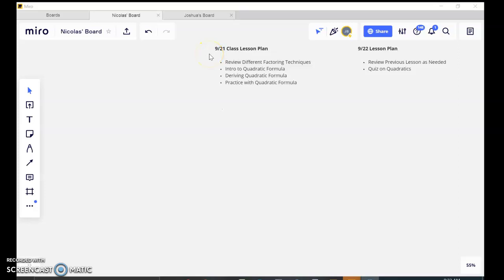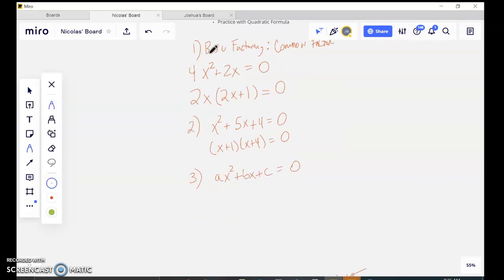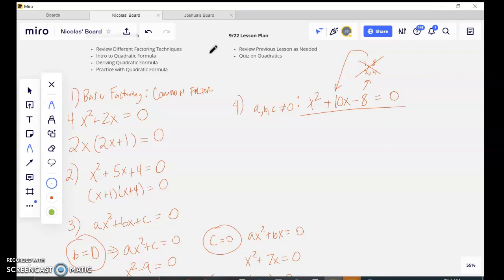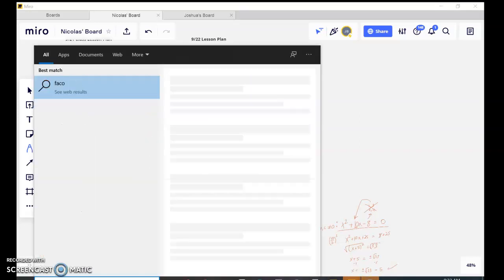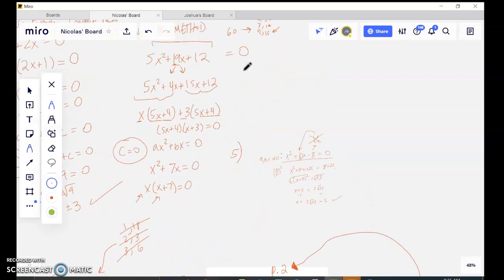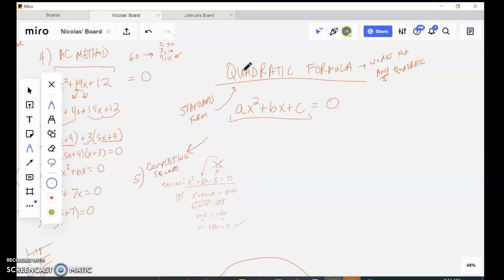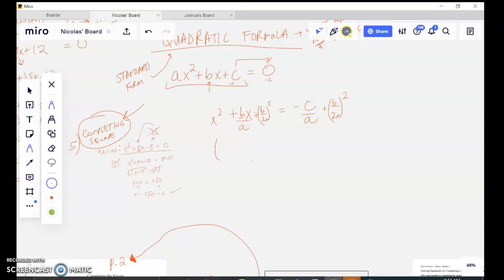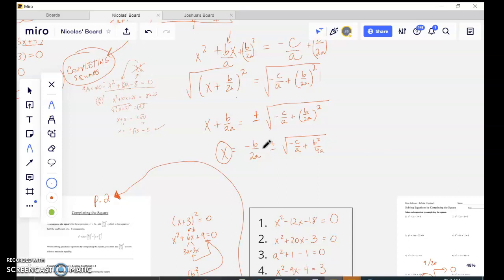Nicolas Pre-Calc 9-21 - Part 1